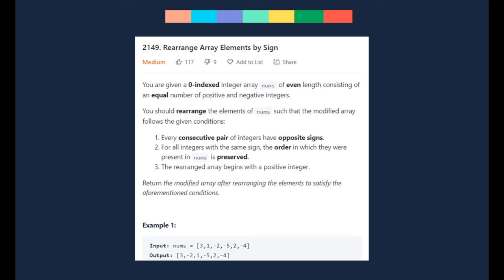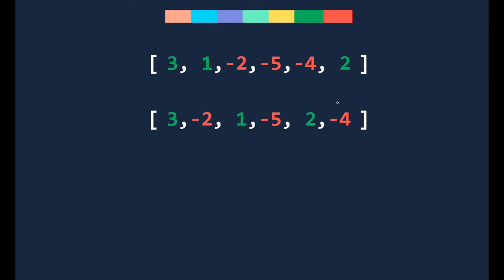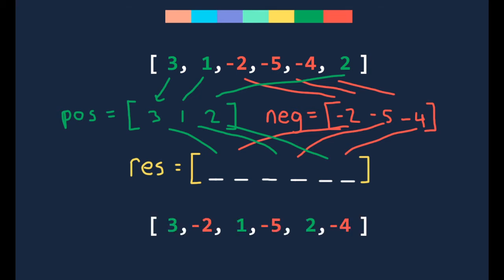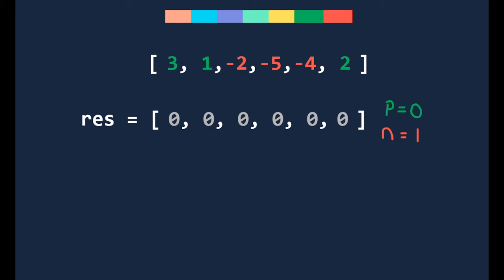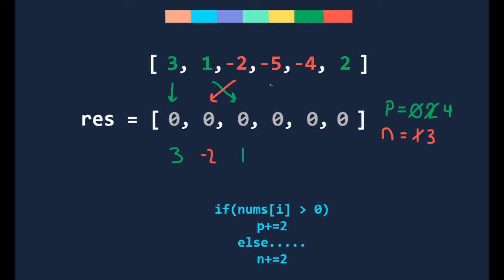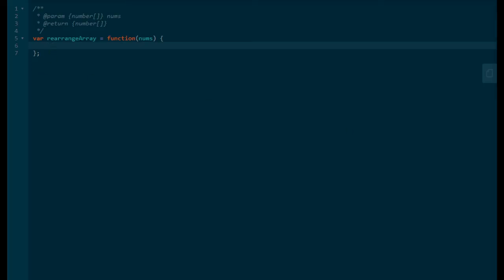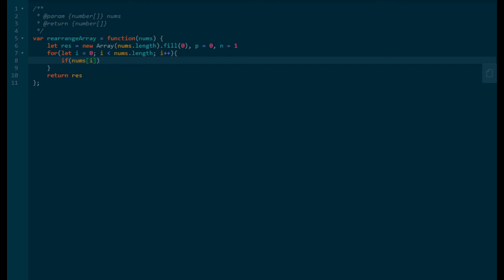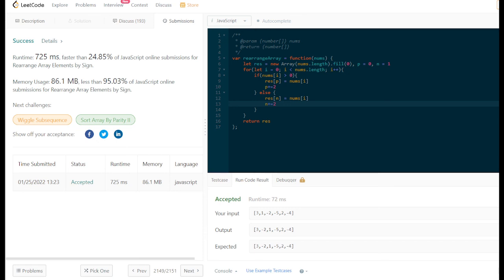LeetCode 2149 - Rearrange Array Elements by Sign - JavaScript - [MEDIUM]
I am not a professional developer or teacher, I am a novice that is trying to improve their coding skills as well as technical communication and whiteboarding. Please share any questions, answers of your own, or improvements to my code below!

0:00 - Intro
0:44 - Whiteboarding - Answer 1
2:51 - Whiteboarding - Answer 2
6:15 - Coding Solution
8:27 - Submit Solution